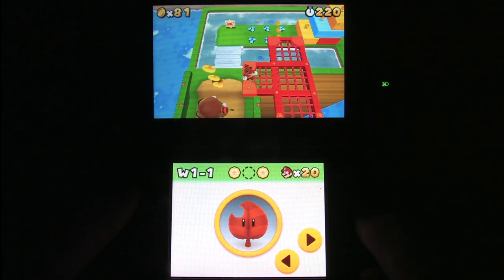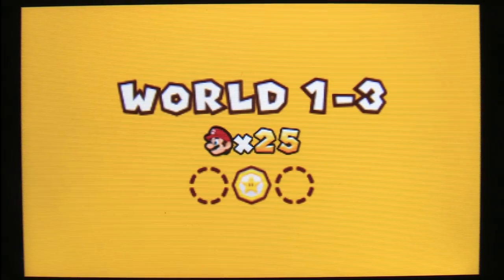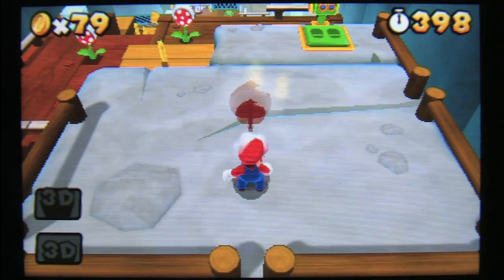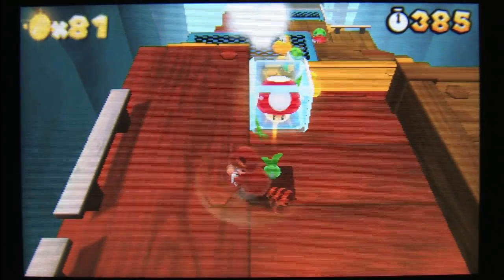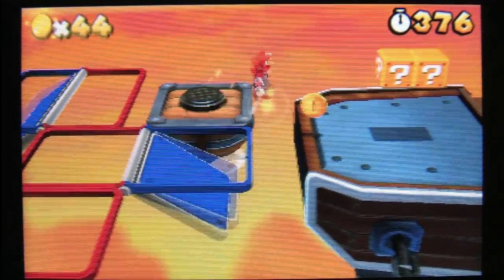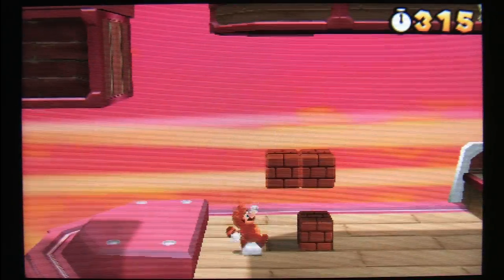Classic Game Room - SUPER MARIO 3D LAND review for Nintendo 3DS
ULTRA MASSIVE VIDEO GAME CONSOLE GUIDE VOLUME 1

ULTRA MASSIVE 2

OLD TIMEY PICTURES WITH SILLY CAPTIONS!!

Super Mario 3D Land review. Classic Game Room reviews SUPER MARIO 3D LAND for Nintendo 3DS from Nintendo. Super Mario 3D Land explodes with awesome Mario style gameplay and creative levels that use the 3DS 3D effect to simulate immense depth and motion. This CGR Super Mario 3D Land video review shows Super Mario 3D Land gameplay recorded from Nintendo 3DS in HD (in 2D). While this videogame can certainly be played in 2D, Super Mario 3D Land is meant to be enjoyed in 3D so that you can land Mario on top of things and drop down from hundreds of feet onto enemies.